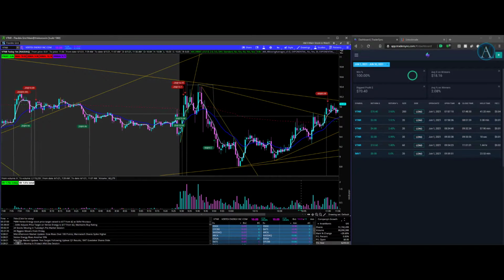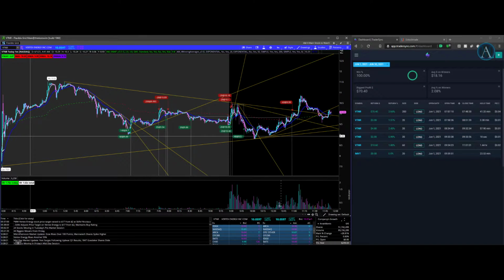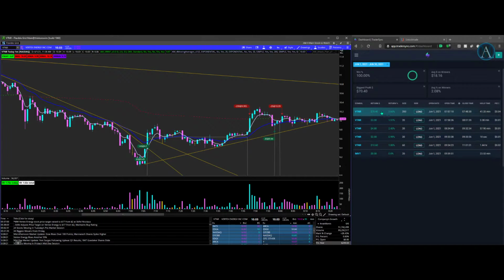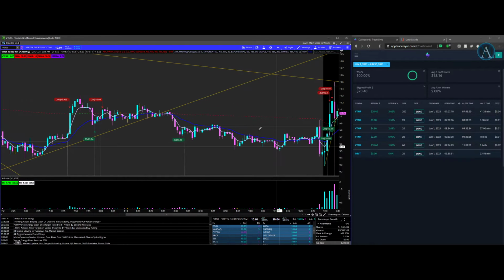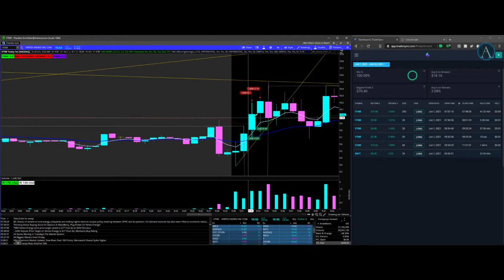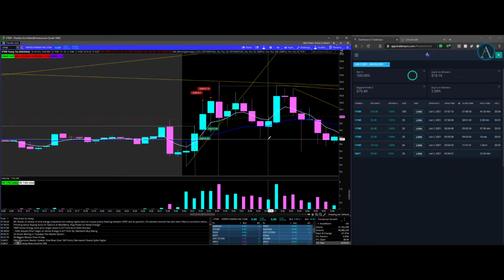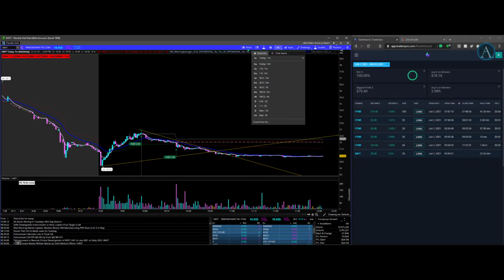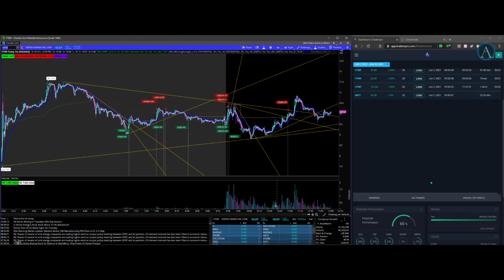How Shudda, Cudda, Wudda Do Not Make You Money. Staying Green One Day At a Time. 06/01/21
▪▪▪➡ NOTE ⬅▪▪▪
Quick scalped on $WPG as it spiked. Added extra $18.16 to the account.

If you have any questions or suggestions, drop a comment.

▪▪▪➡ CONTENT ⬅▪▪▪
00:00 ➡ Intro
00:07 ➡ Disclaimer
00:16 ➡ Quick Summary
00:36 ➡ $90.80 Gain Daytrading on $VTNR
07:25 ➡ Recap on Swingtrading on $IMVT (swing trade)
08:23 ➡ Final Remark
09:49 ➡ The End/Disclaimer

I can't say this in every video but if you've read this far down the description, I truly appreciate each and every single one of you for taking the time out of your day to watch my videos, it truly means a lot. Thank you so much!